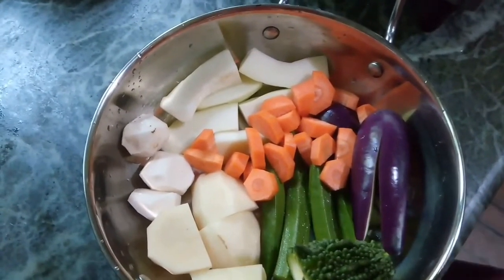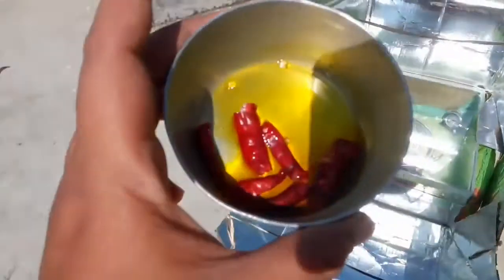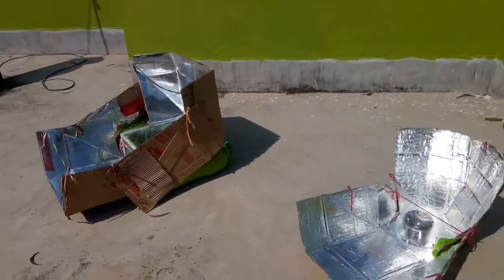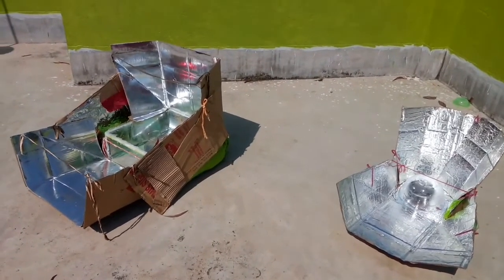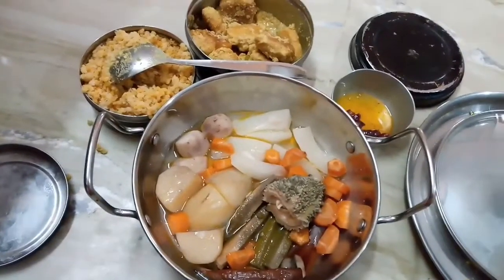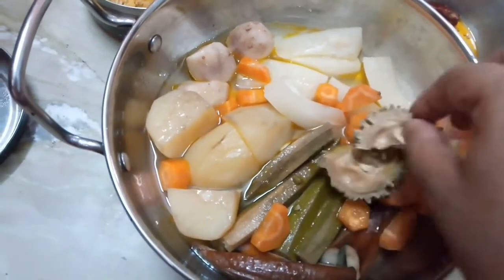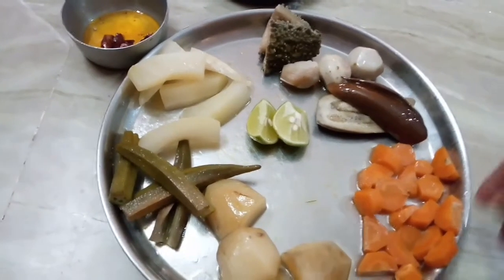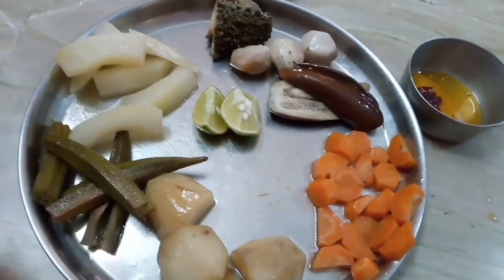Day 3- Cooking Full Meal in Solar Cooker |Somdrij Solar Cooker | Solar Oven |Solar Recipes